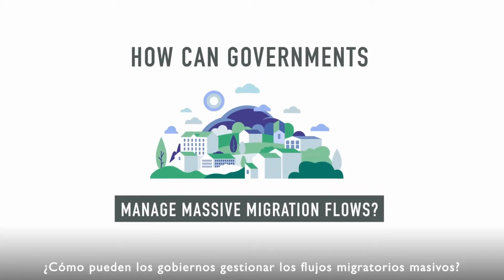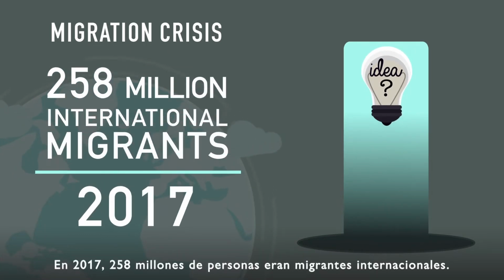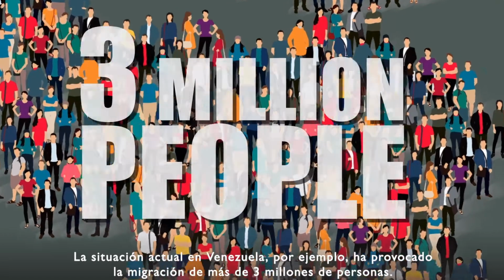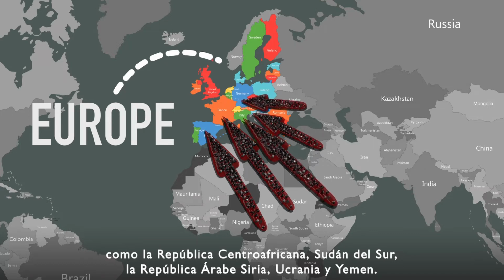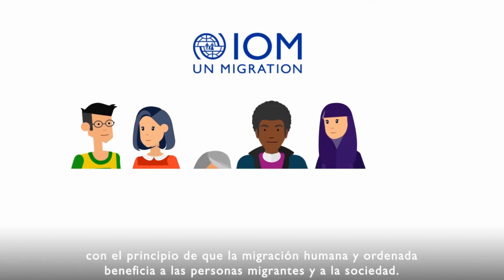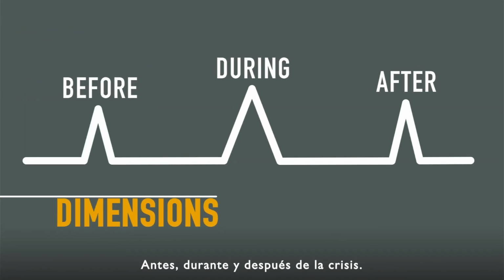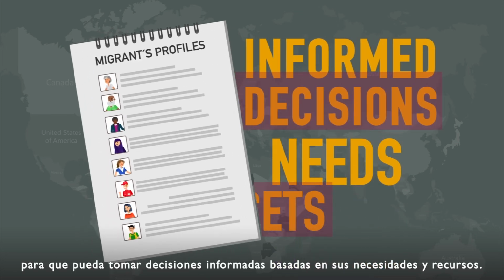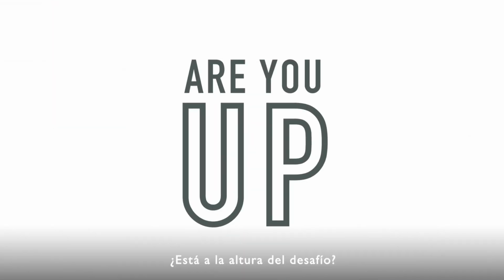Simulador para la gestión de flujos migratorios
¿Cómo pueden los gobiernos gestionar los flujos migratorios masivos?
¡Estamos creando una herramienta de simulación que le permitirá aprender haciendo! Más información en este video.